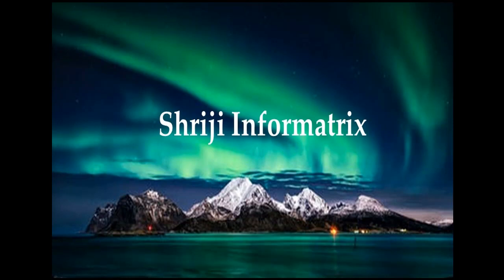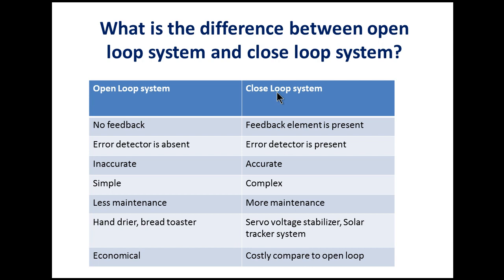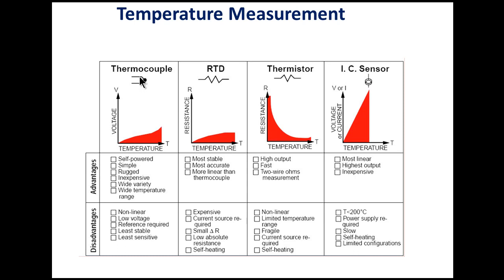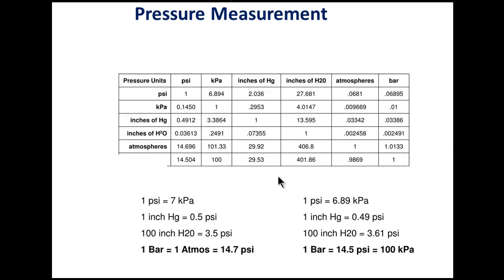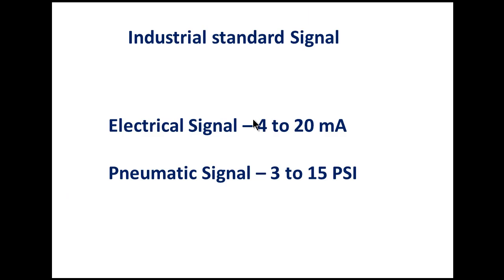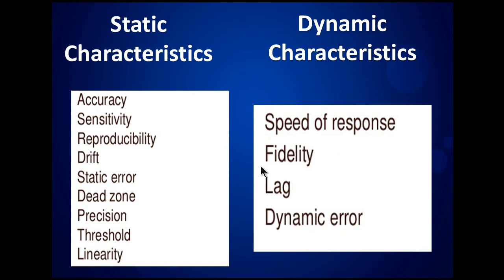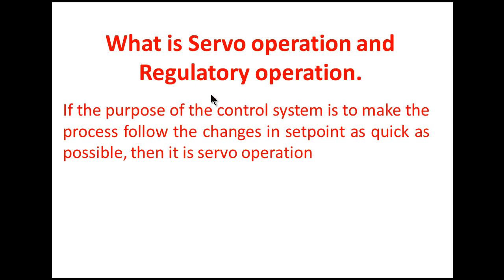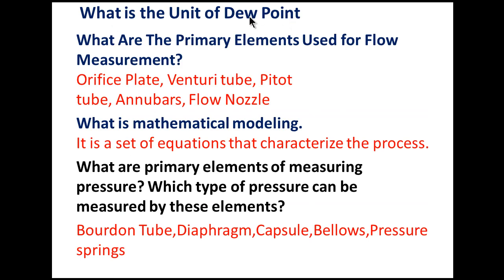Instrumentation and Control Engineering Question and Answer for Job Interview | Part 1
Instrumentation Interview Objective Question and answer, Instrument Interview Question/Answers,.